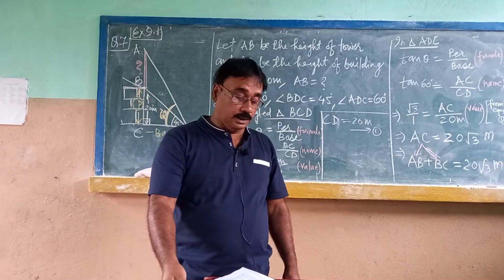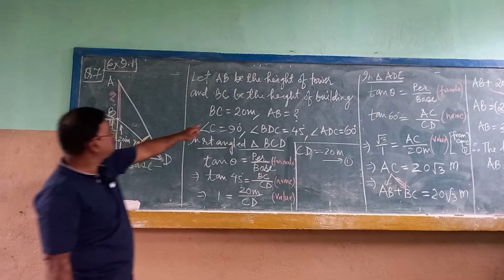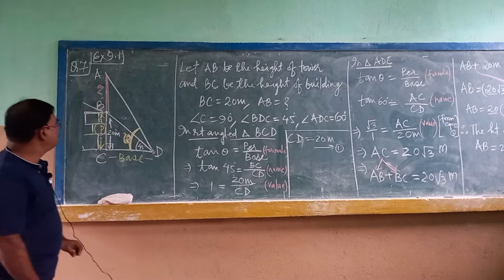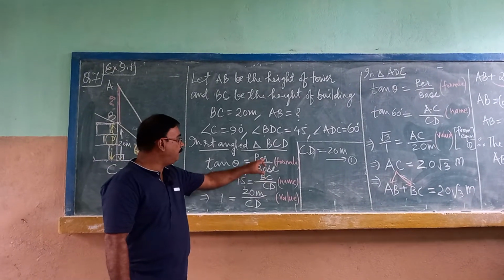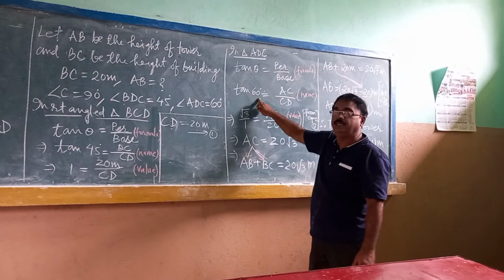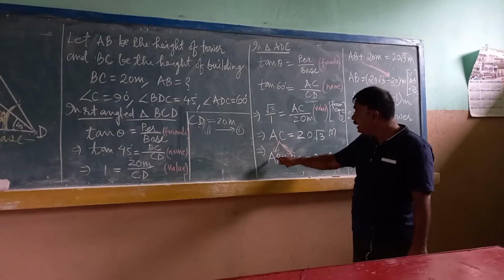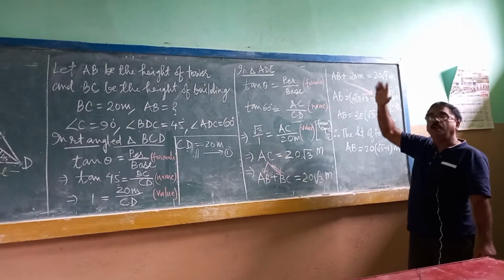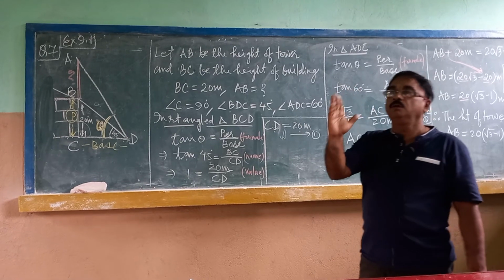Class-10 Math. Exercise-9